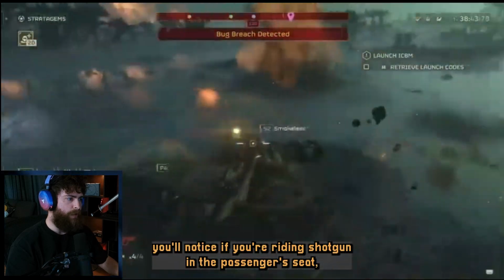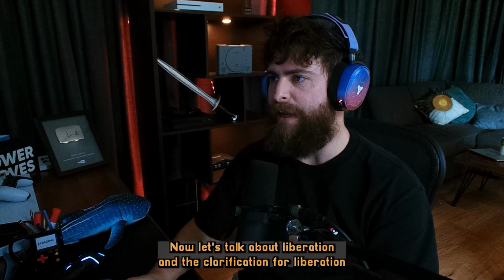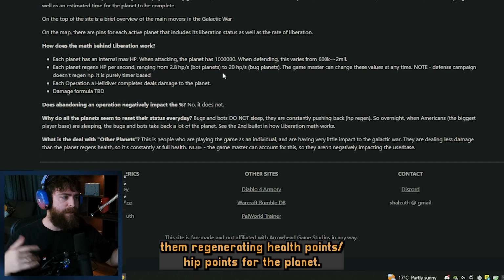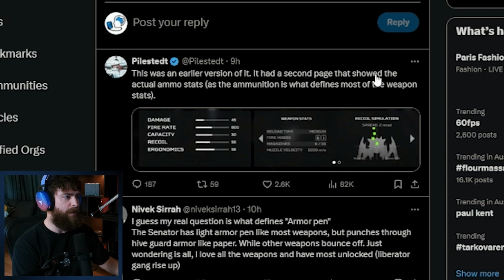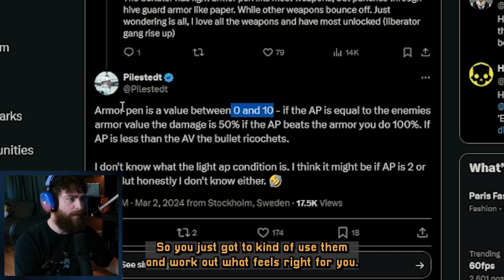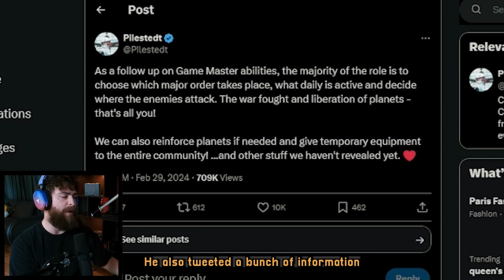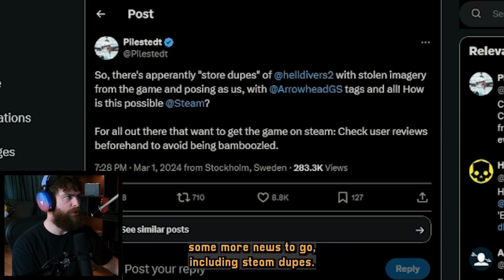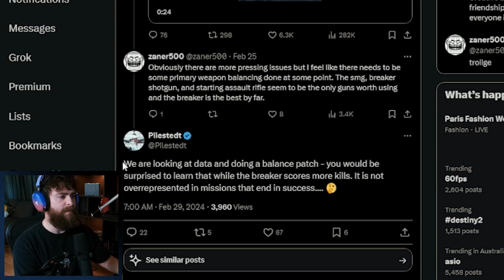Helldivers 2 NEWS! Vehicle footage, new stratagems, hidden stats and more! | Myelin Games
2. NPC call in footage

CHAPTERS
0:00 Introduction
1:15 Vehicle Footage SPOILER
2:56 Liberation Information
6:23 Hidden Weapon Stats
9:42 Game Master Abilities
11:34 Steam Store Dupes
11:51 Explosive damage
12:36 Weapon Balance
13:04 Roadmap